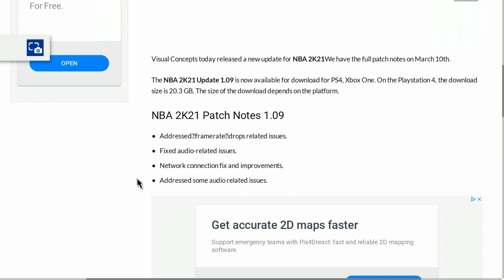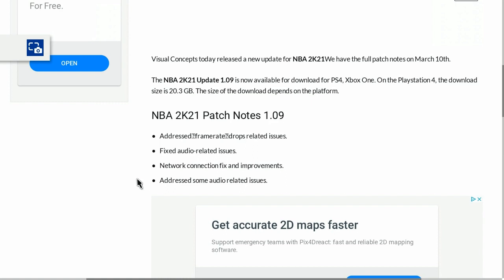*NEW* NBA 2K21 Update 1.09